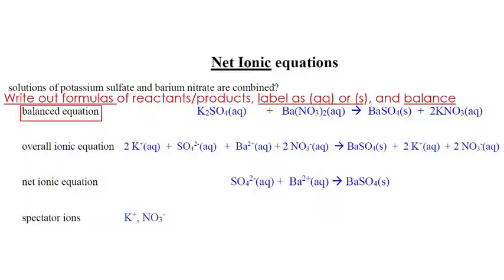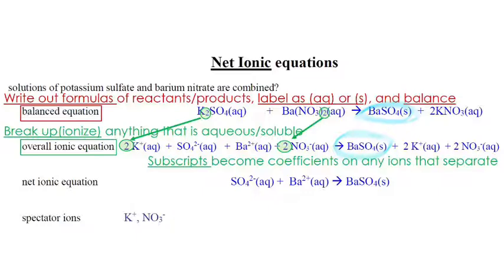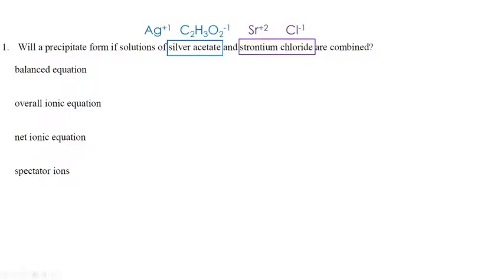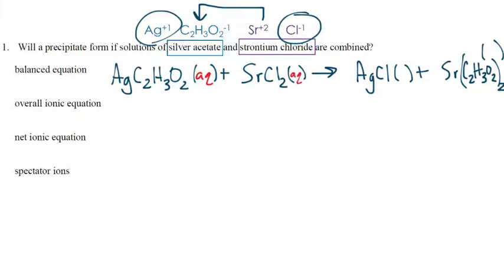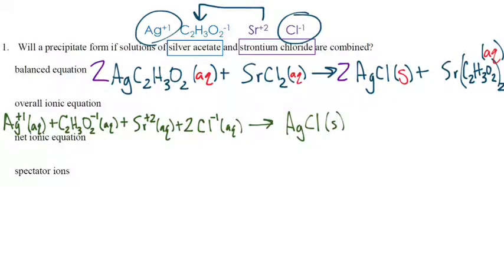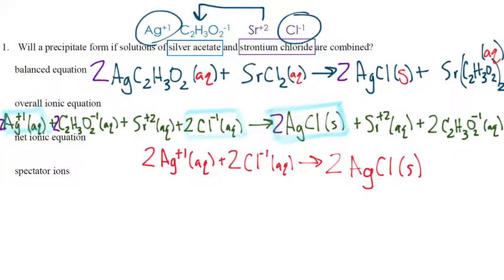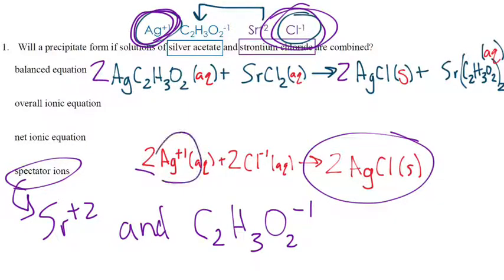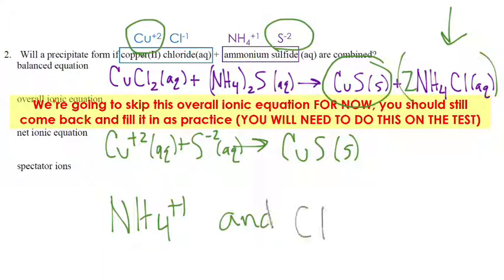Net Ionic Notes